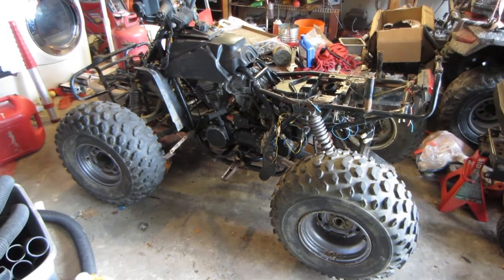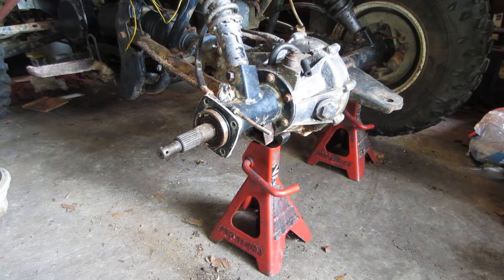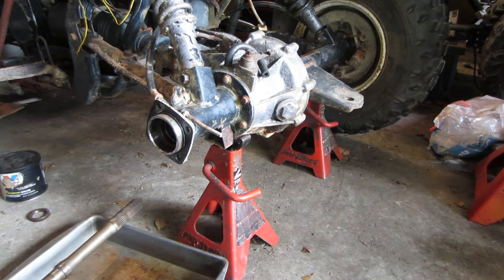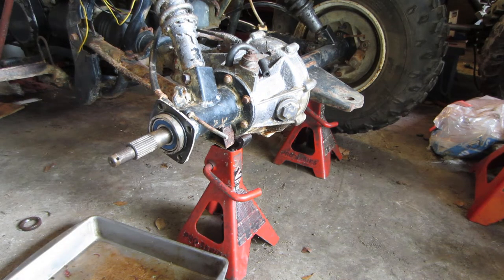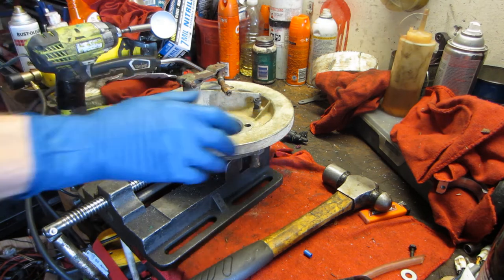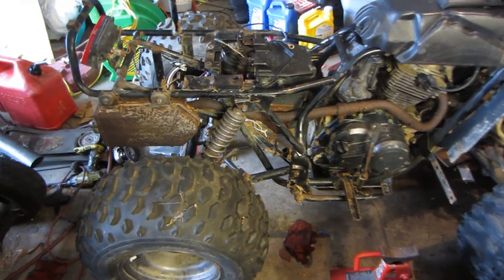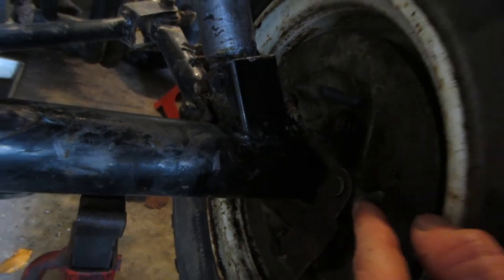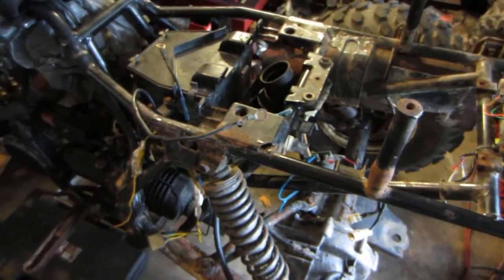$200 Bayou 300 Part 2 | Rear Brakes and wheel bearings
Part 2 of the $200 Bayou 300. Replacing the worn out wheel bearings and brakes. Most people disassemble the rear axle for this, but a slide hammer and some washers makes the process way easier.

Parts:

Wheel bearing and seal kit - All balls #25-1274

Brake shoes:       Caltric   FL8651BS109HY
                          or
Monster performance
Gear oil: 80w-90 gear lube
Brake lubricant: Permatex disk brake lube 0.5oz